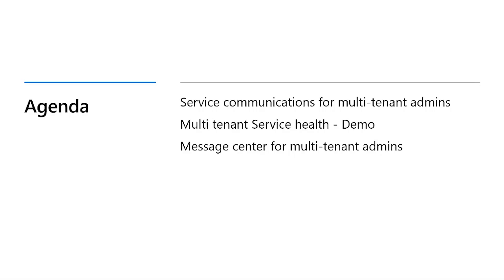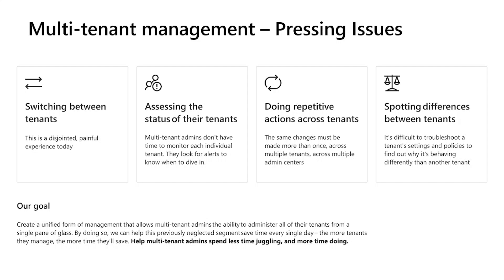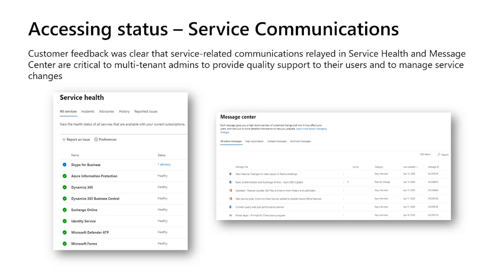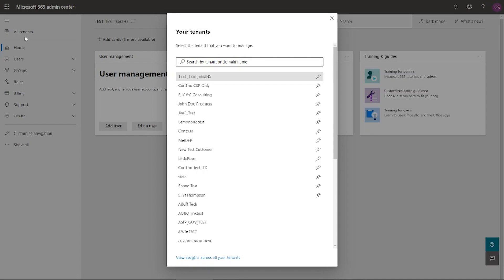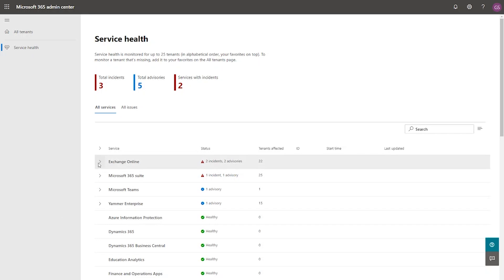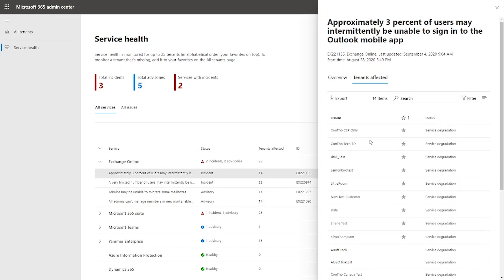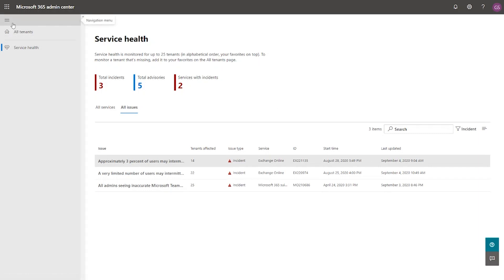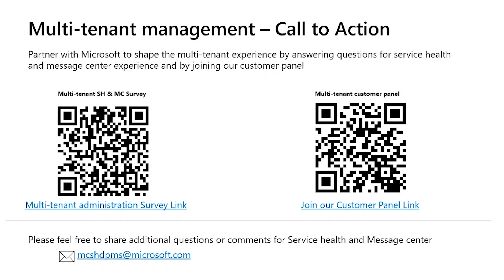Microsoft multi-tenant management: Service Health and Message Center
Microsoft 365 admins managing multiple tenants are often challenged multiple and in-private browser logins for tracking service health and service changes across their managed tenants. This presentation covers our investments into Service Health and Message Center by building aggregated views across all your managed tenants.